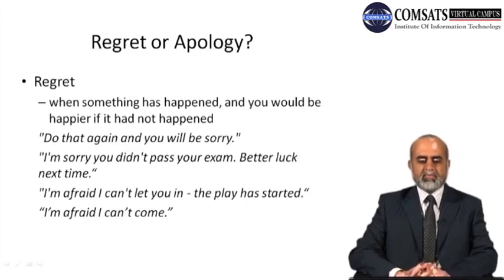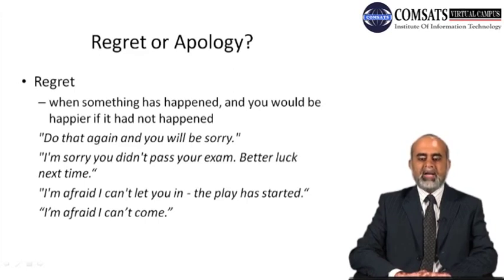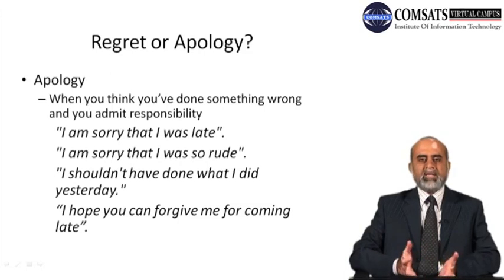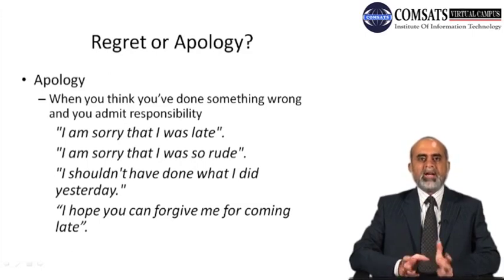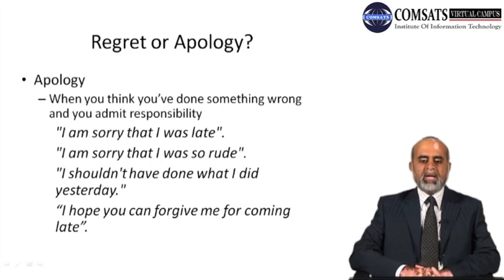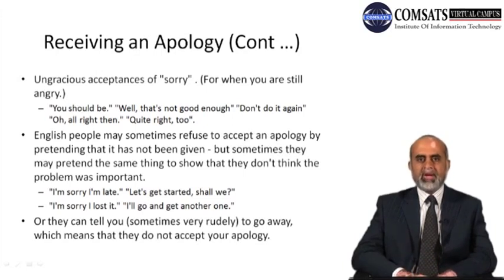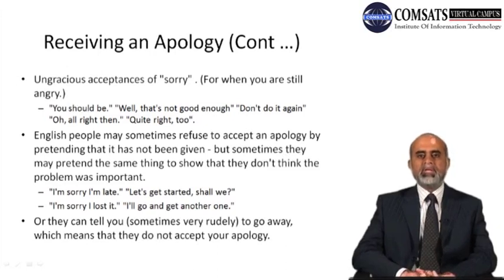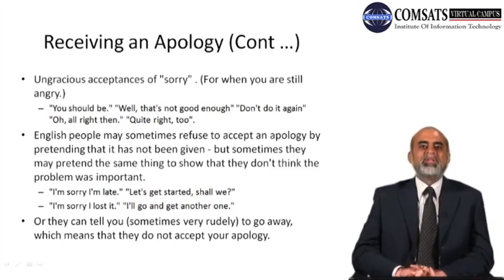Functional English | HUM104 Lecture 05